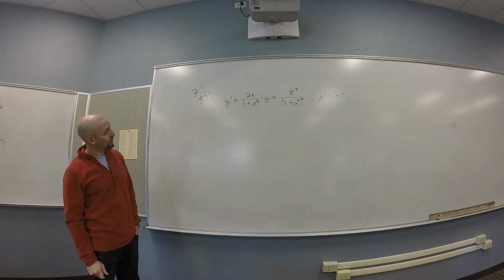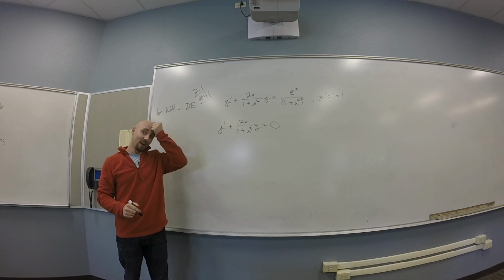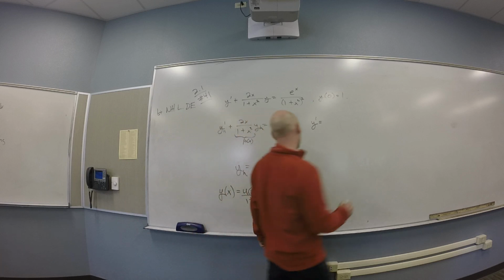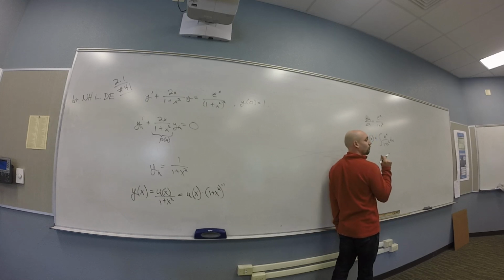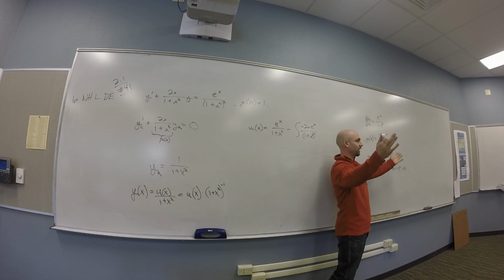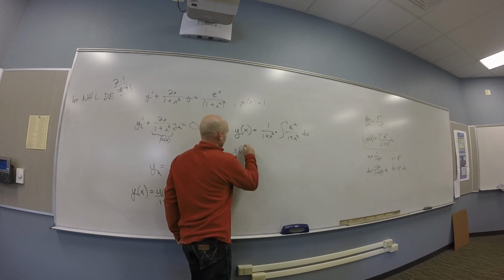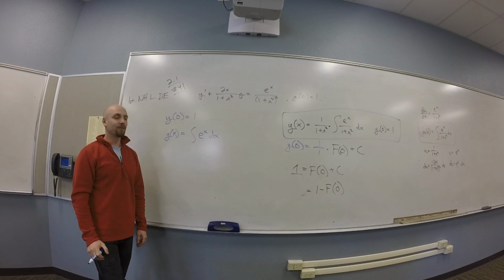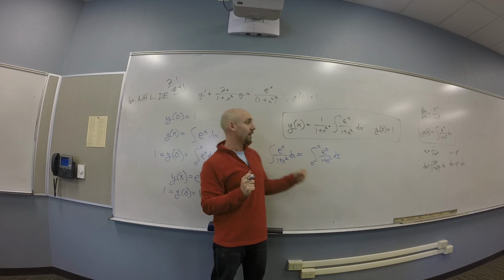1st Order Linear Nonhomogeneous DEs - Example (2.1 #41)